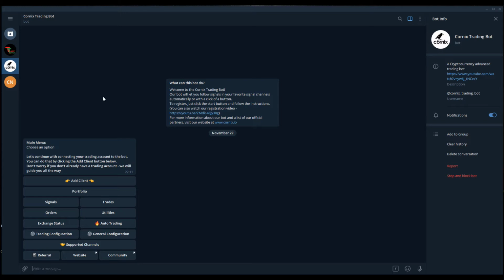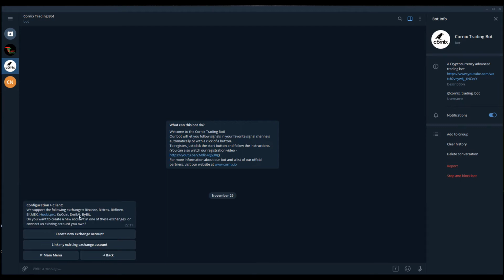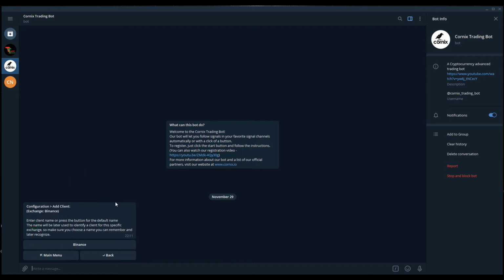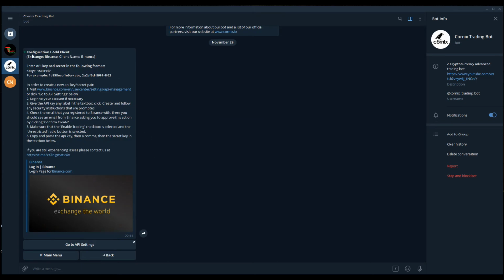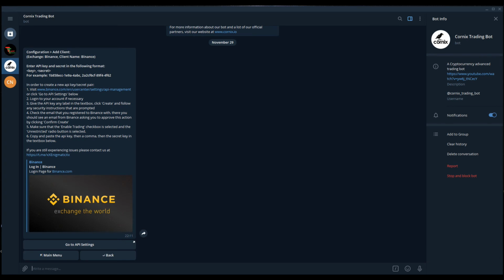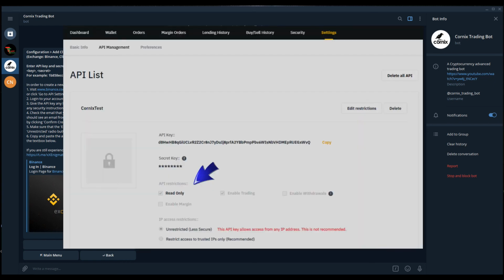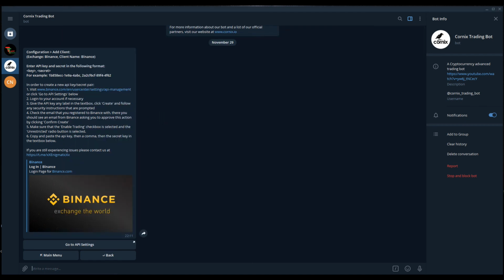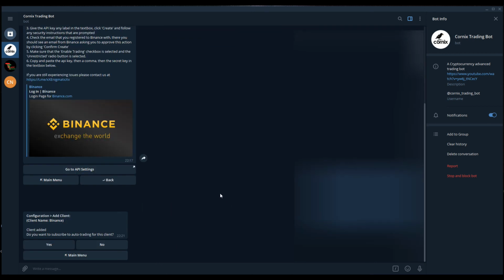Add A Client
This video covers the basics about adding a client to your Cornix Trading Bot. Clients are essential and at the heart of all your Cornix operations